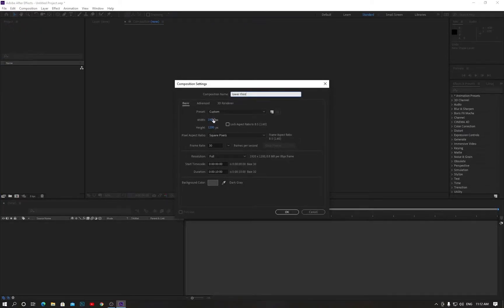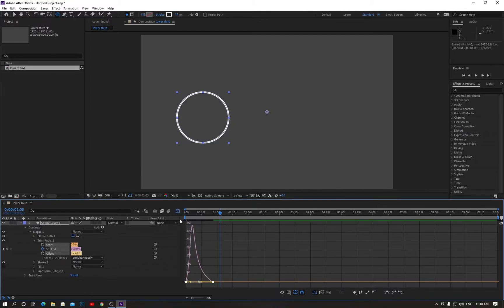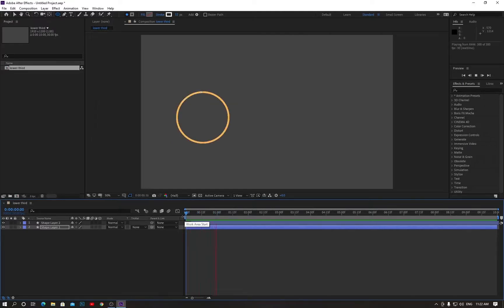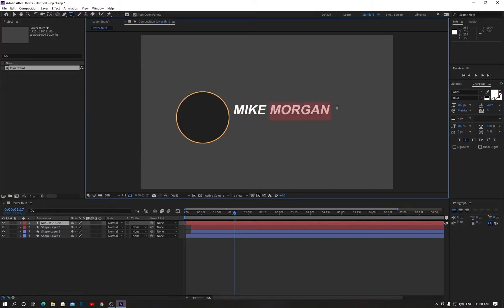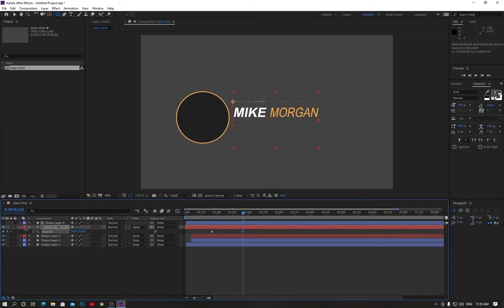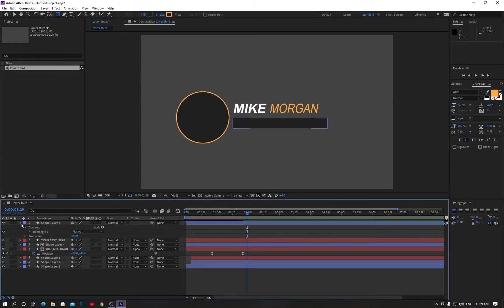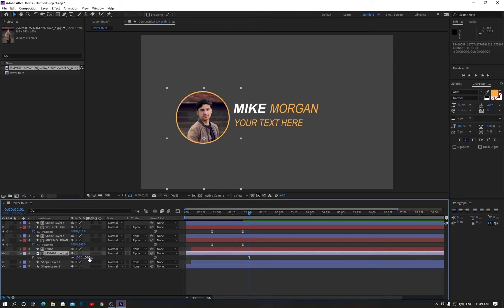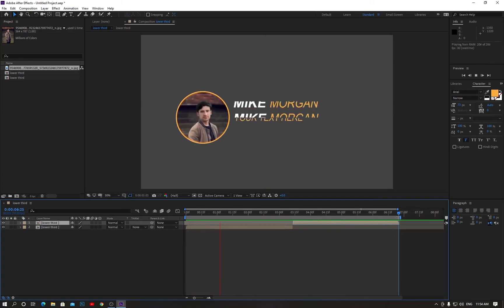Create Intro Lower third inside After Effects 2021/ free download template file...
Learn how to create intro lower third inside after effects we are here to create some awesome lower thirds free for you.

Free cost download !